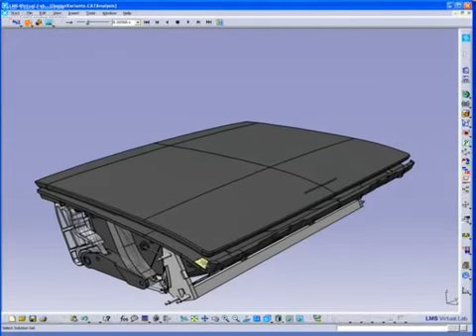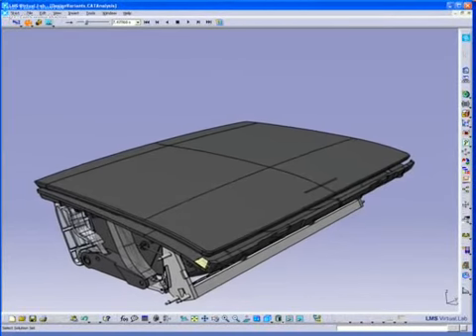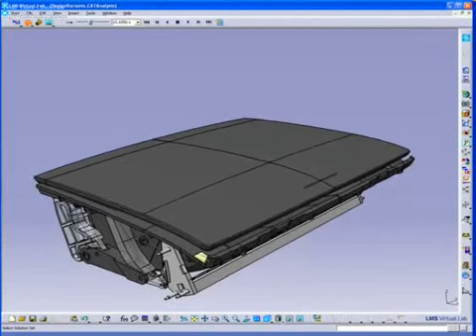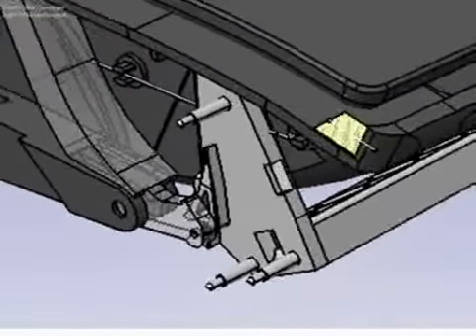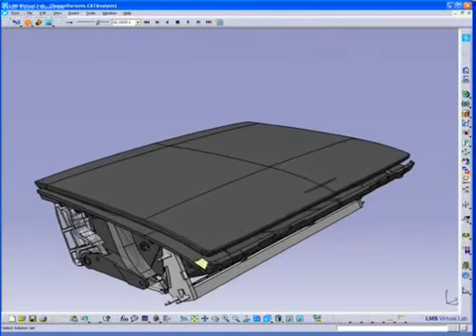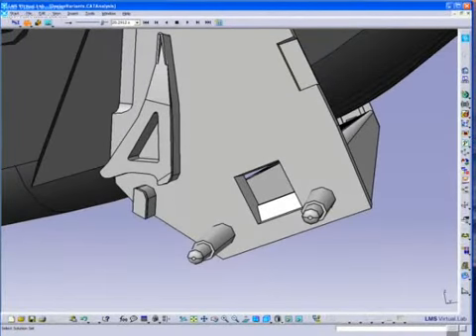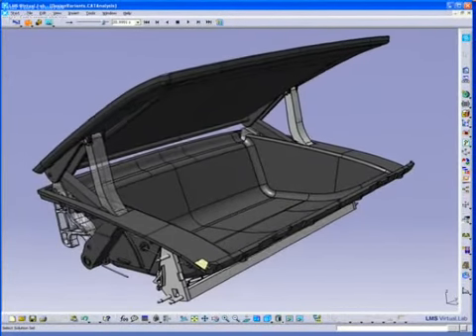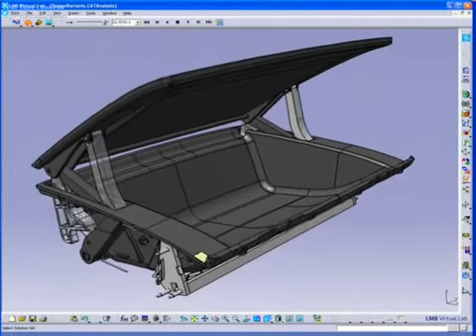Demo Movie Standard Motion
LMS_Virtual Lab Demo Movie Standard Motion